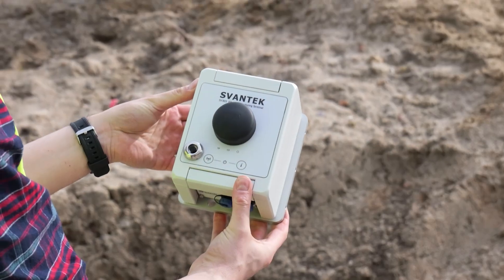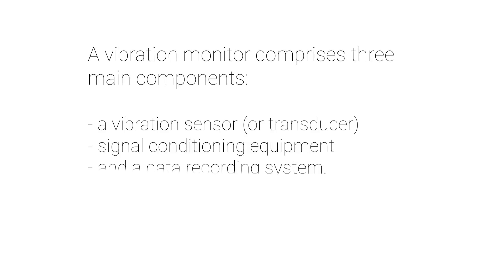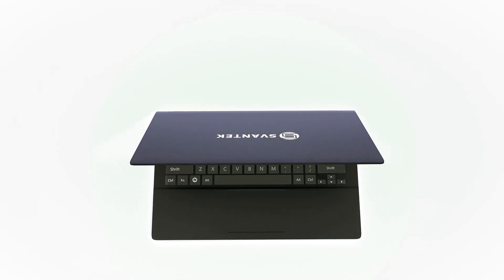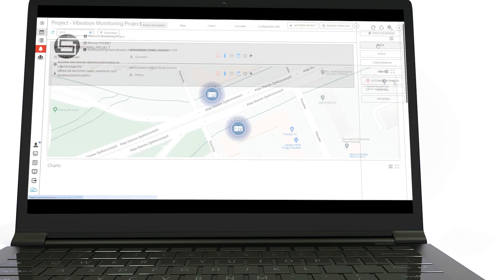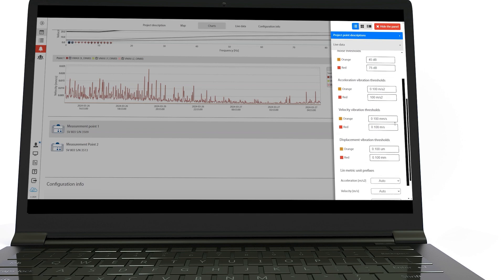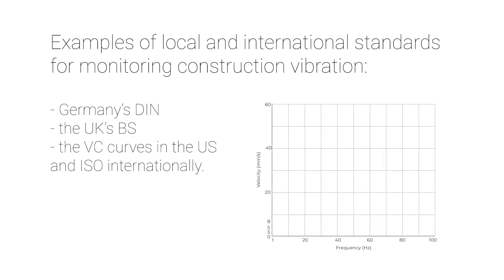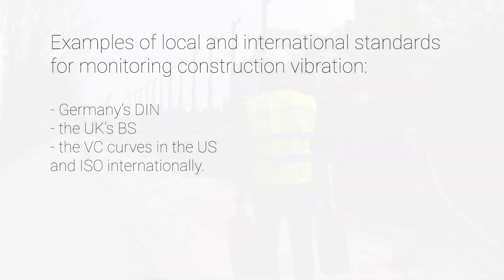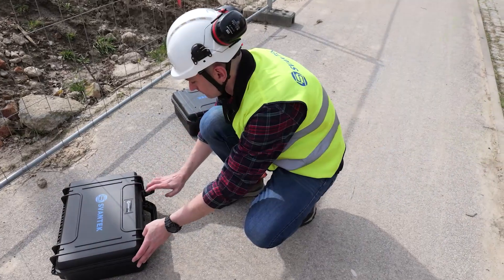Vibration Monitoring Guide | Vibration Monitoring Applications in Construction | SVANTEK Academy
Watch this handy Guide to Vibration Monitoring and visit SVANTEK Academy, where we have prepared a 'Comprehensive Guide to Vibration Monitors, Sensors, Noise, and Dust Monitoring in Construction: Real-Time Analysis and Equipment'